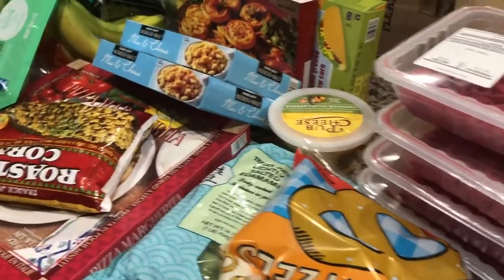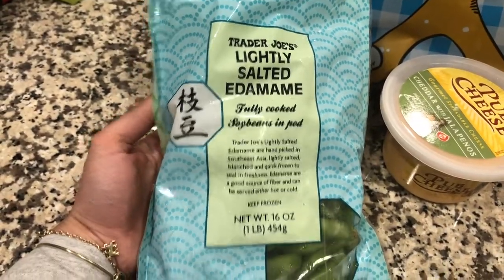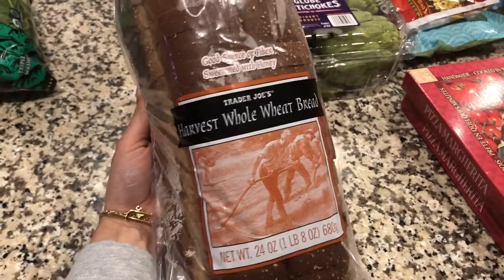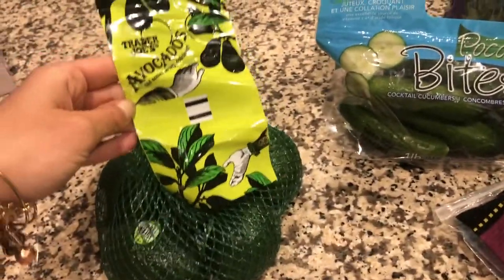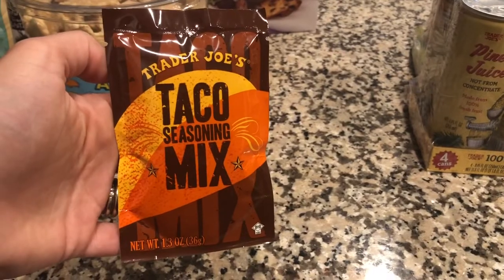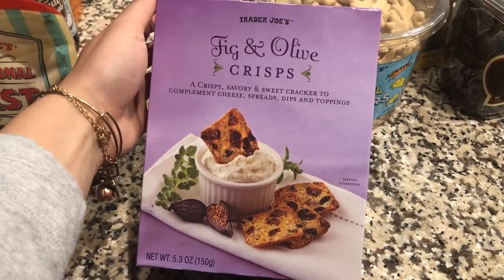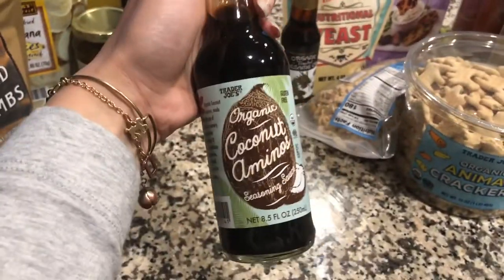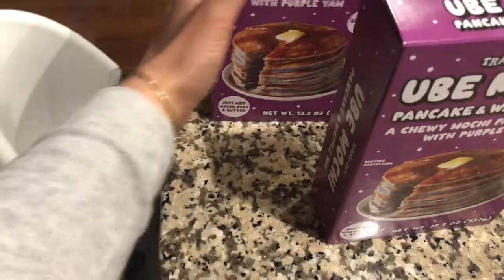BIG TRADER JOE’S HAUL!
Hi everyone! Trader Joe’s has always been one of my family’s fav stories 😊 I haven’t been in months and finally went and got to stock up. What are your favorite things to get there? As always, Amanda xoxo 💋